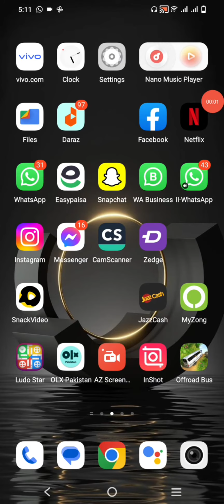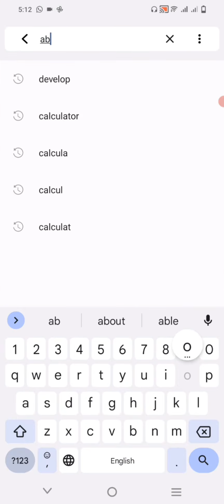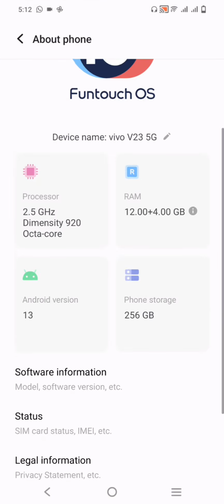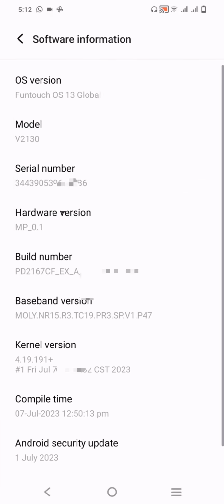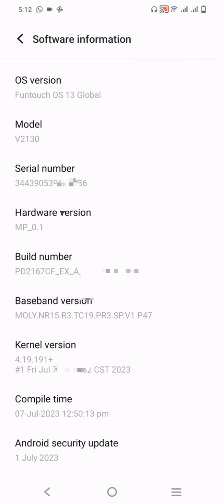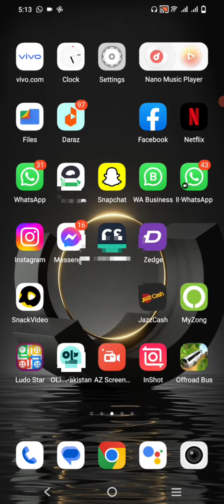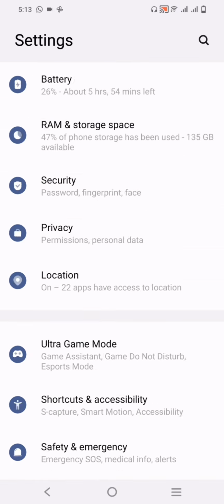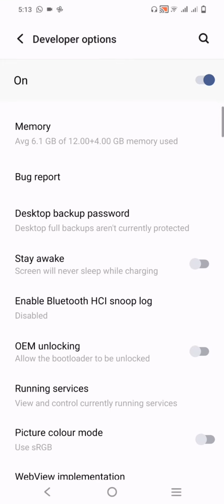Enabling and Disabling Developer Option:A Step-by-Step Guide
This guide provides clear and concise step-by-step instructions on how to enable and disable Developer Options on your Android device. Whether you're a tech-savvy user seeking customization or simply need to access advanced settings, our guide covers the entire process. Understand the significance of Developer Options, including its benefits and potential implications. Follow our instructions to effortlessly switch between enabling and disabling this mode on your smartphone or tablet. Start exploring the hidden capabilities of your device while staying in control at all times with this easy-to-follow tutorial.